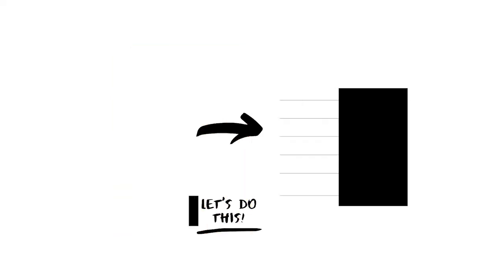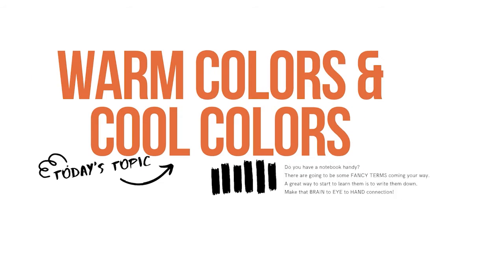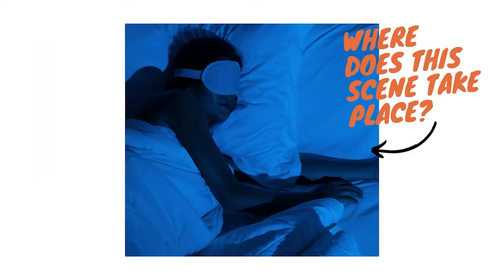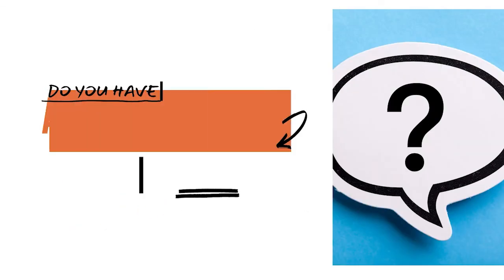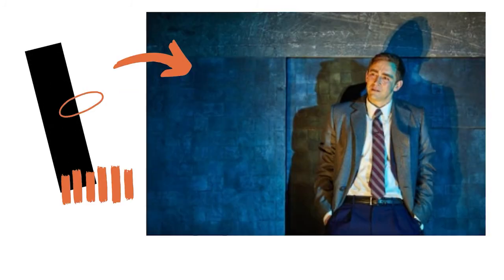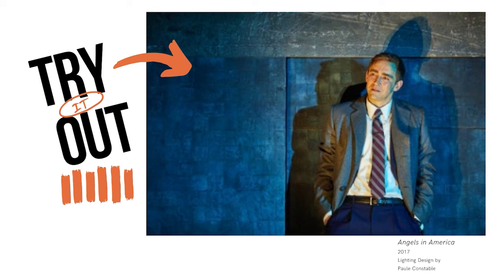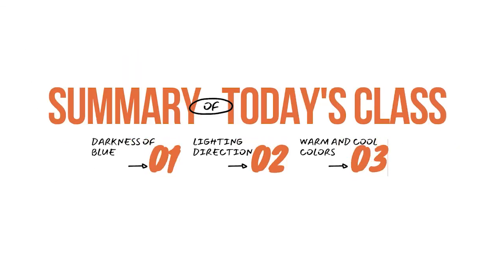Tech Theater Skills: Lighting Design 03, Warm and Cool Lights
This is the third episode in a series of seven videos about lighting design for the theater. It is part of what will eventually be a larger playlist all about technical theater skills, designed for beginners who are just starting out on their tech theater journey.

This episode is all about warm and cool lights, and how we can use color to maintain visibility without losing contour and depth in our scenes. The major discovery in this lesson is based on the McCandless Method, which was developed by Dr. Stanley McCandless, who is considered the father of modern lighting design. This lesson is a very simplified digest of the McCandless Method, intended for beginners. If you want to check out the source, here is a link for you:

0:00 Series and Lesson Topic
0:49 Blue Lighting = Shadow
2:48 Problems with Light Positions
2:57 Reflection and Absorption
3:41 Intro to McCandless Method
5:10 Warm and Cool Colors on the Color Wheel
6:18 Try it Out
6:33 Lesson Recap